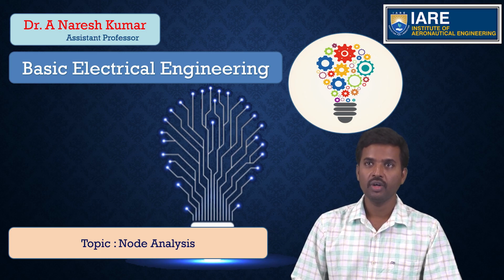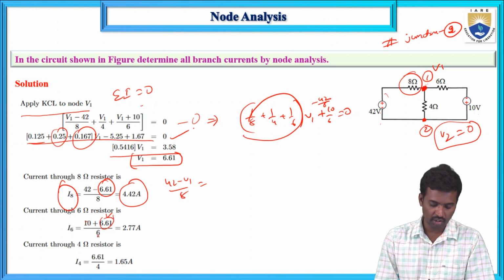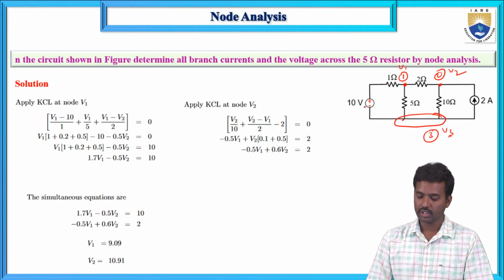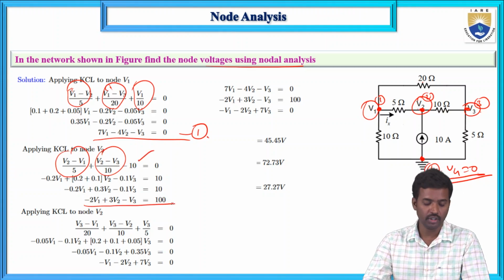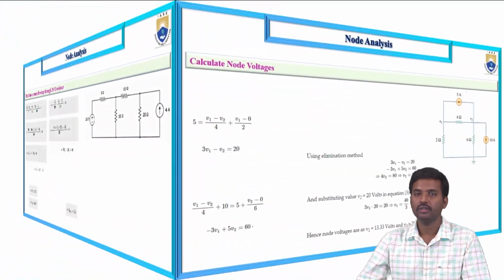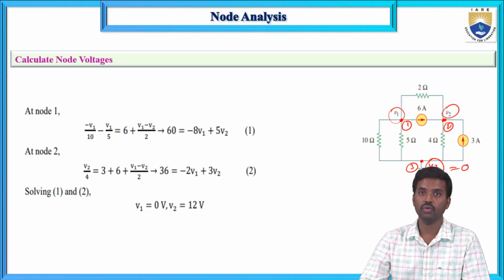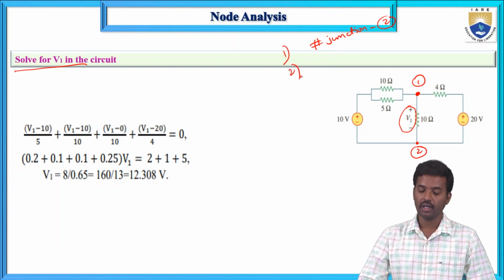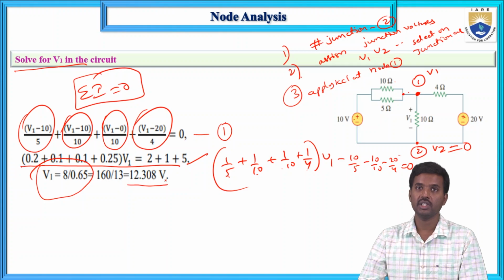Node Analysis by Dr. A Naresh Kumar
Node Analysis by Dr. A Naresh Kumar | IARE

Telangana, India.